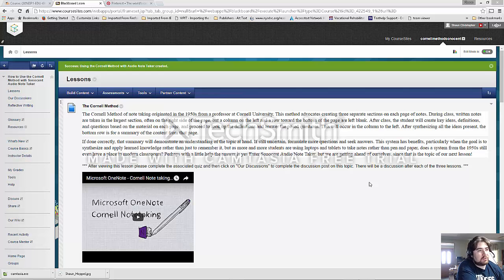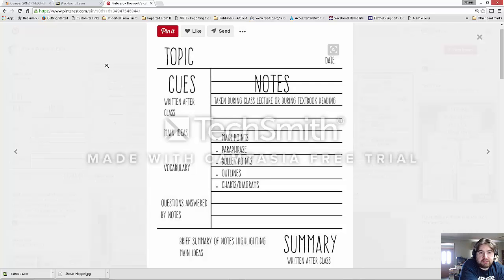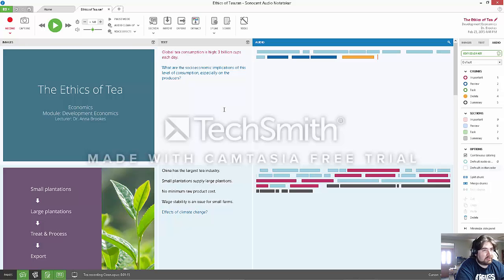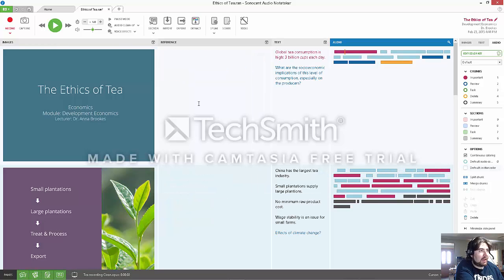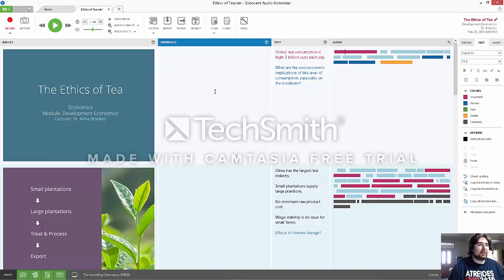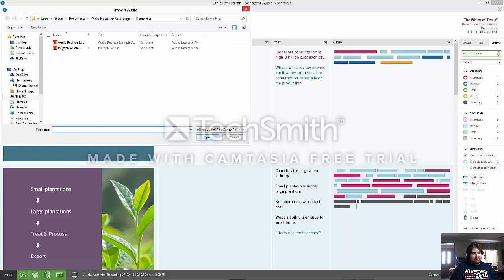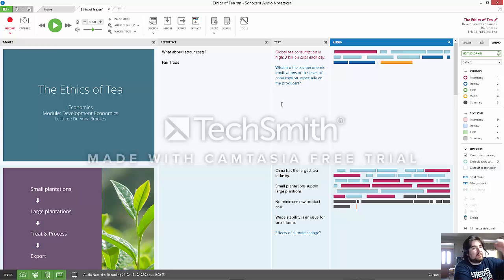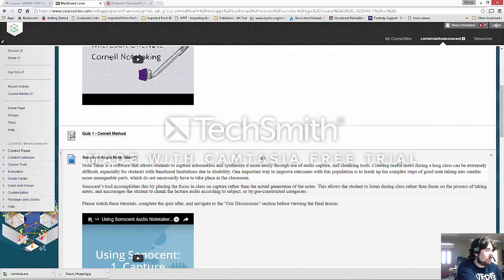Hoppel ADV Design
My Showcase for Adv Design - MALET Program